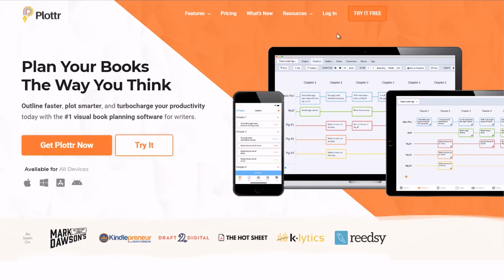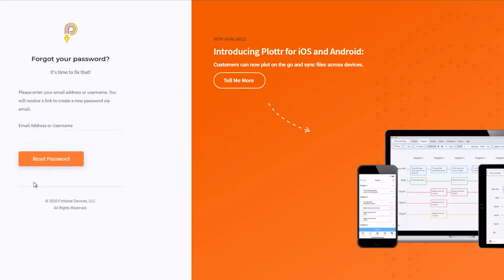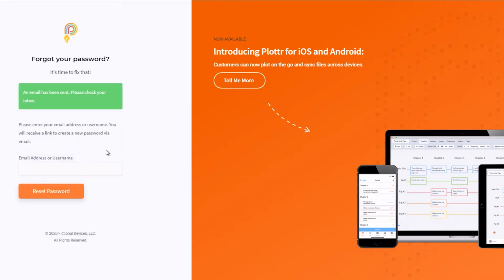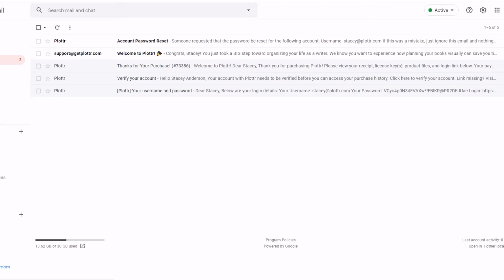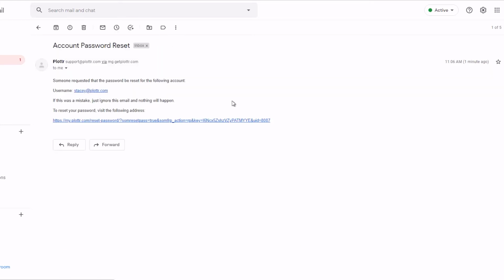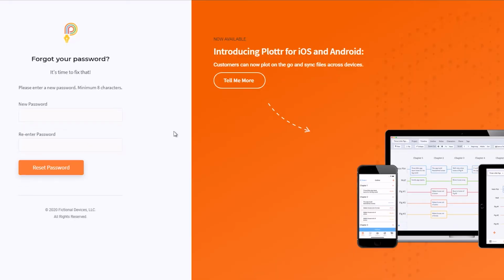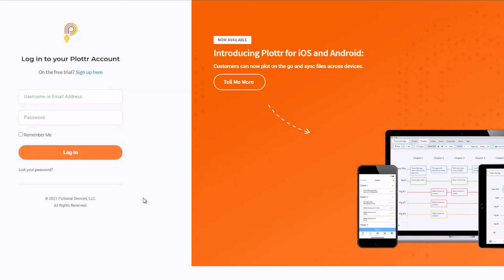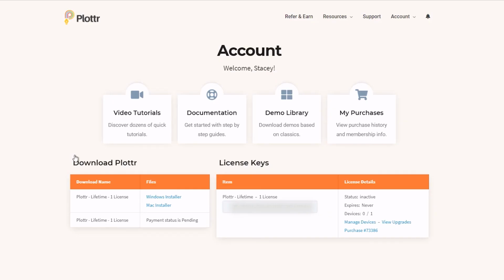How to Reset Your Password | Module 1: Getting Started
In this video, we provide instructions on how to reset your password on my.plottr.com.